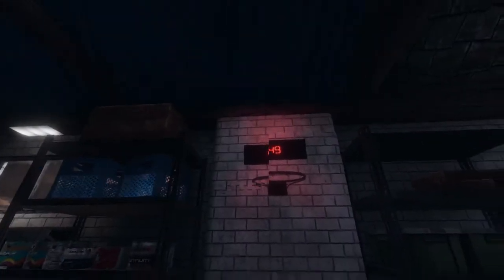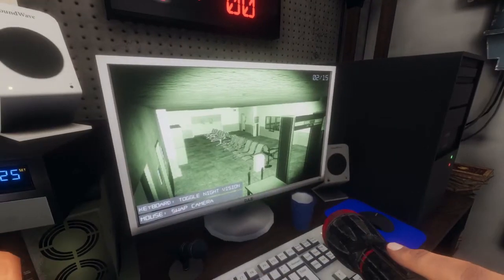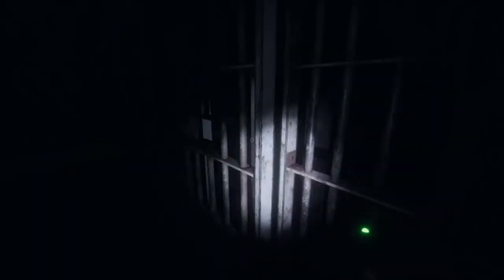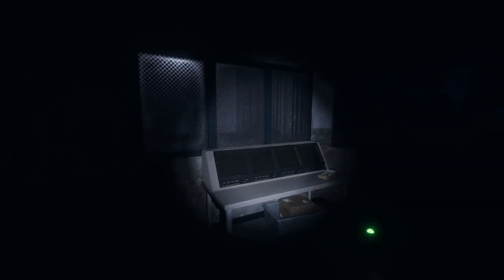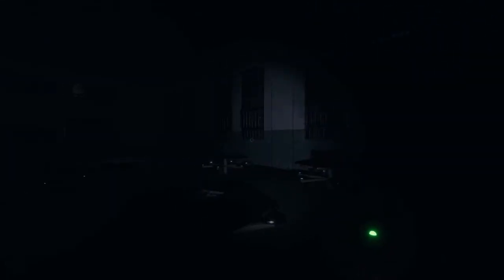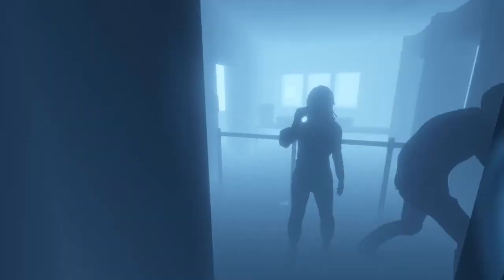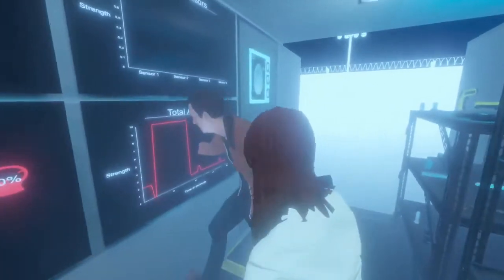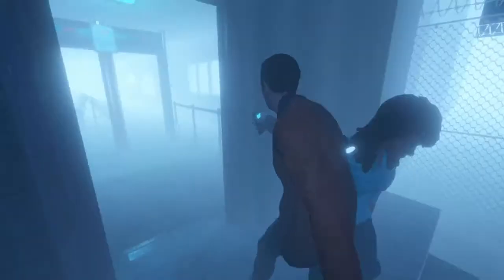Phasmophobia: New Beta Prison Map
partially presented in "spectre vision"